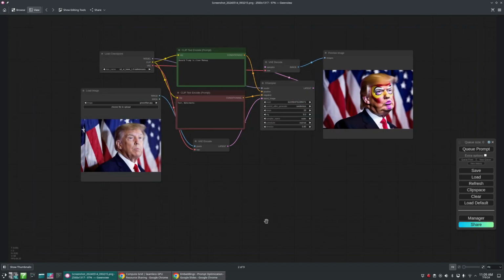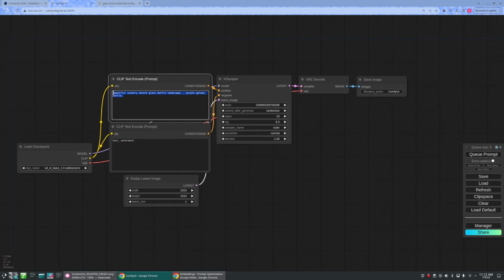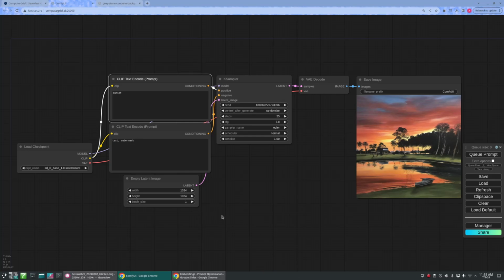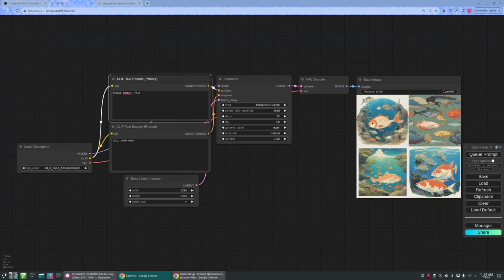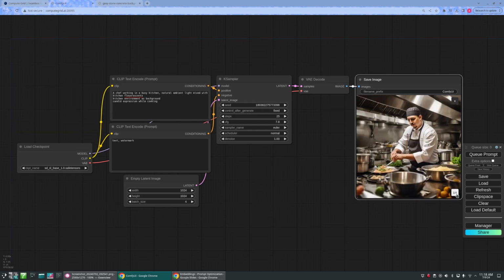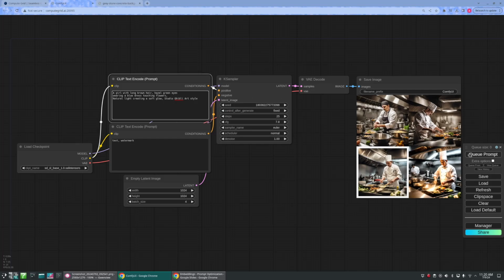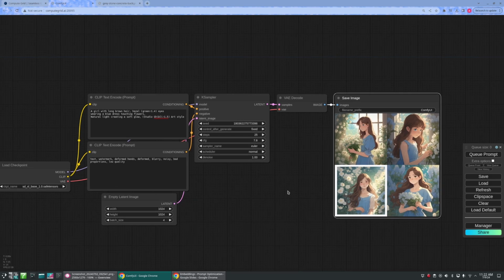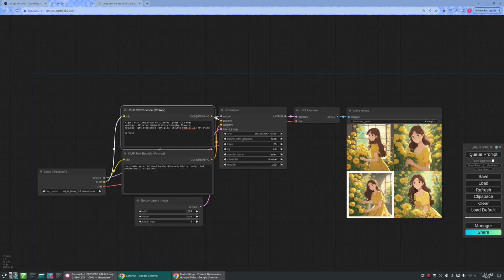Mastering Prompt Optimization for AI Image Generation with SDXL & ComfyUI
Common Negative Keywords: grumpy, ugly, cropped, blurry, noisy, over saturated, deformed, extra fingers, extra legs, extra limbs, out of frame, cut off, bad proportions, low quality, low resolution, text, watermark, signature.

Welcome brilliant minds! 🌟 In this video, we're diving deep into the world of prompt optimization using SDXL and ComfyUI. Join us as we explore the intricacies of how prompts influence AI image generation and learn valuable techniques to get the most out of your prompts.

🔹 Introduction:

Overview of the importance of prompts in AI image generation.
Introduction to SDXL and ComfyUI.

🔹 Setting Up with Compute Grid:
Easy one-click deploy system for SDXL & ComfyUI.
Step-by-step guide to launching SDXL.

🔹 Understanding How Prompts Work:
The role of OpenCLIP in text-to-image generation.
Explanation of embeddings and how they relate text and images.

🔹 Optimizing Prompts:
The significance of word choice and order.
Using styles and references to enhance image quality.
Practical examples of prompt modifications and their effects.

🔹 Advanced Techniques:
Text weighting to emphasize certain aspects of the prompt.
Using negative prompts to avoid undesired outcomes.
Optional prompts and the use of the 'or' operator.

Leave your questions and comments below.